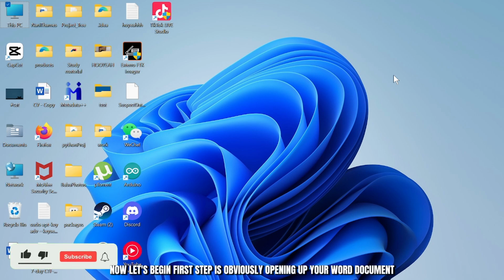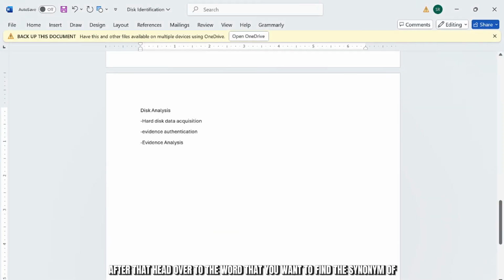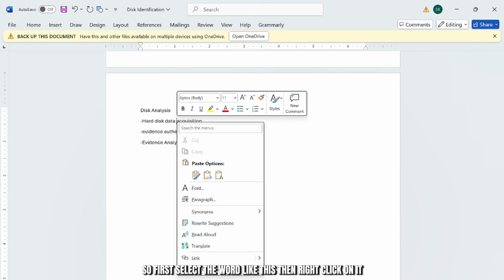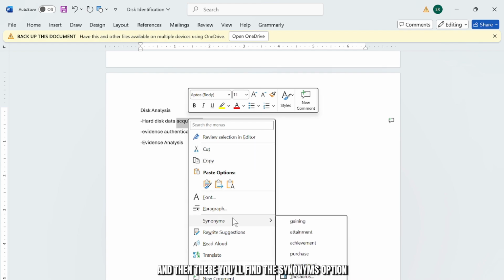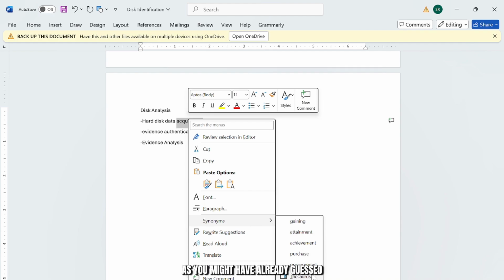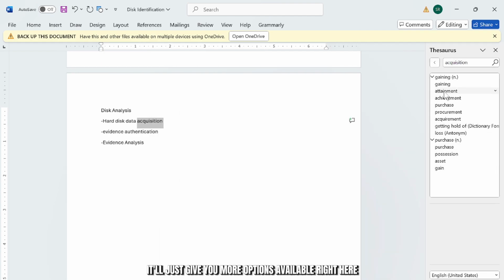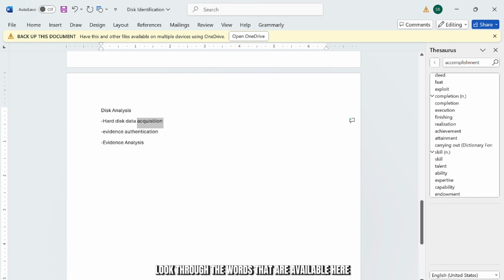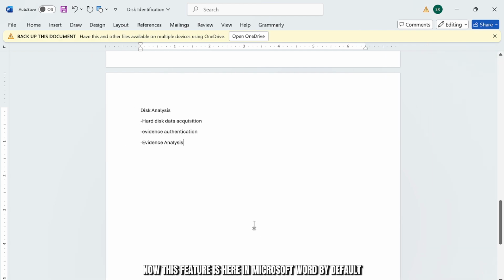How To Use Synonyms Feature in Microsoft Word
Want to make your writing stronger and more varied in Microsoft Word? 🧠✍️ This quick and easy 2025 guide shows you exactly how to use the Synonyms feature in Microsoft Word to find better word choices — fast and effortlessly!

What You’ll Learn in This Video:
✅ How to access and use the Synonyms tool in Microsoft Word
✅ How to quickly replace words with smarter alternatives
✅ Tips to enhance your vocabulary and improve your writing style
✅ The difference between Synonyms and the built-in Thesaurus

Whether you’re working on an essay, resume, or professional document, this tutorial will help you write with more clarity and confidence.

📌 Chapters:
⏱ 0:00 - Introduction
⏱ 0:10 - How To Find Synonyms in Microsoft Word